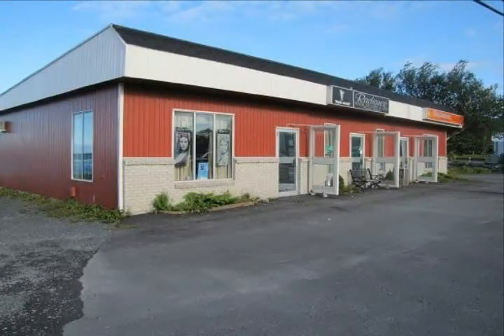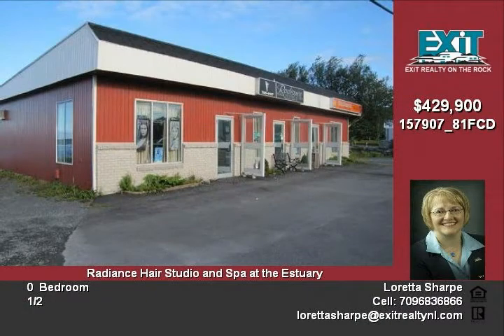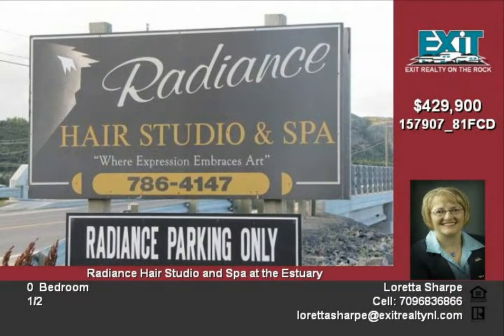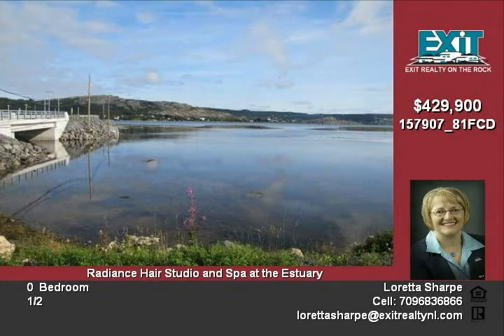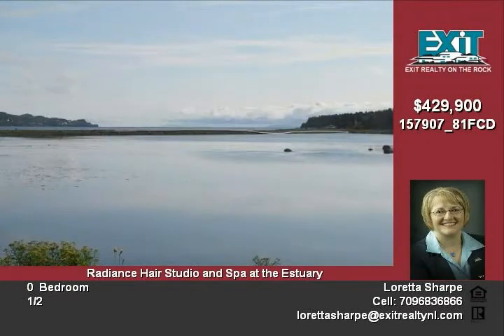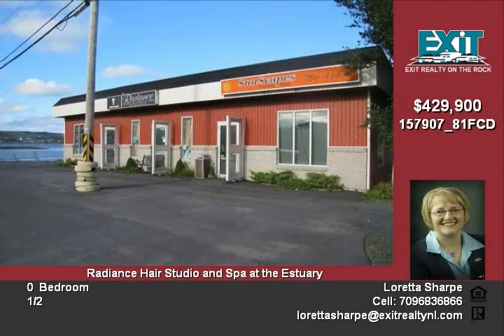1 Conception Bay Highway Bay Roberts NL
Have you ever dreamt of owning your own business? Radiance Hair Studio and Spa at the Estuary may be exactly what you need to make your dream a reality Number 1 Conception Bay Hwy at the estuary has a fabulous ocean view that makes it perfectly situated and accessible This package features everything required to continue a viable and on going business; a well-built and well-maintained building, plenty of parking space, all equipment including hair stylist stations, nail enhancement station, pedicure stations, treatment beds, tanning beds, computer system, receptionist desk and chair, electric fireplace, waiting room furniture, three bathrooms, two laundry rooms, staff kitchen area The list goes on and on The entire building is tastefully decorated throughout with an inviting and professional touch Vendor will consider selling building and business separately Dont delay! Call for a viewing today!

Video uploaded on Sun 29 Aug, 2010
real estate Bay Roberts NL